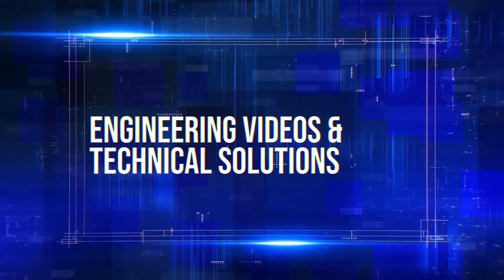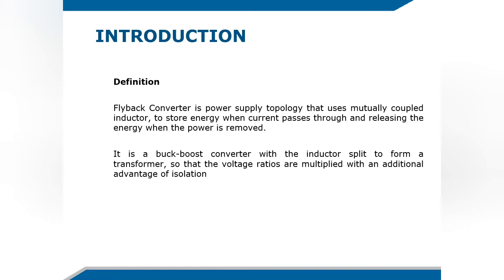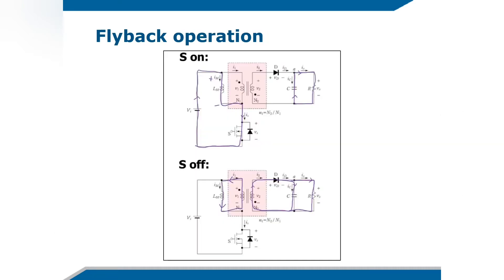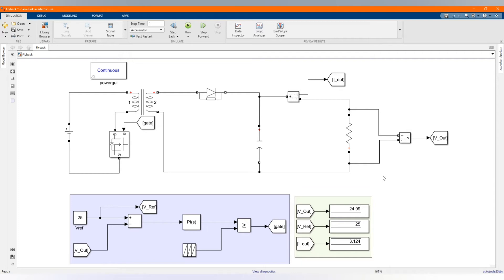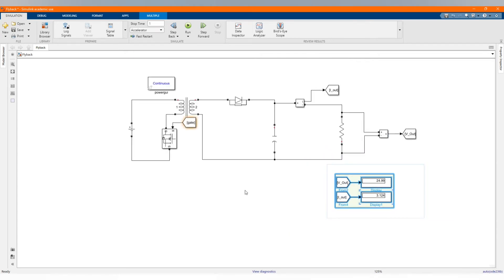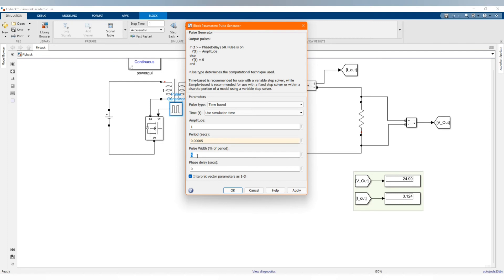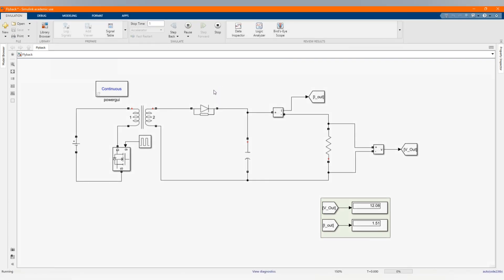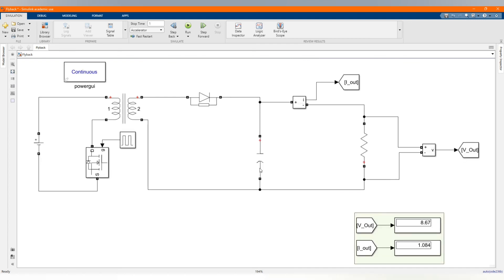Design and Simulation of open loop Control DC-DC Flyback Converter in MATLAB Simulink